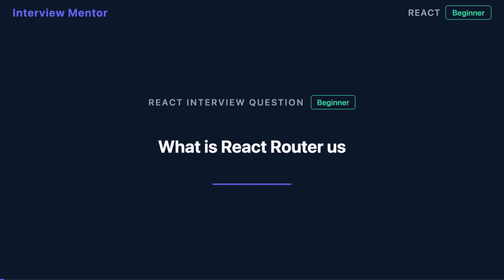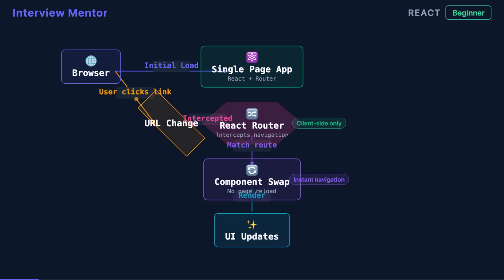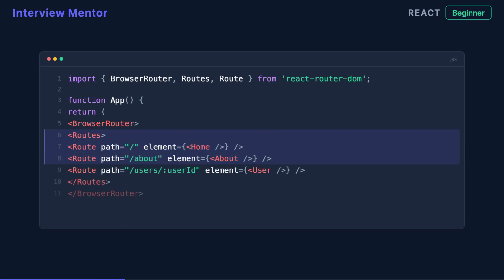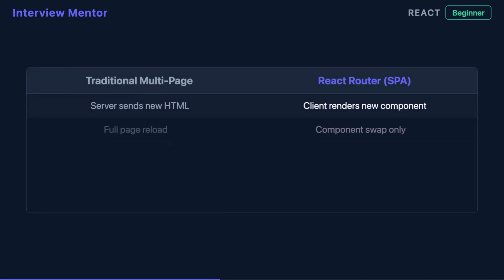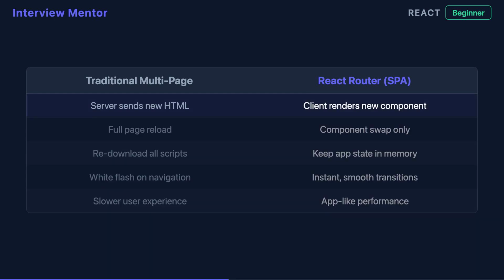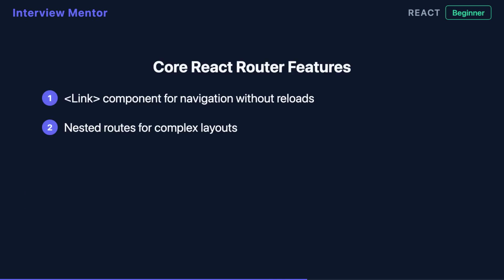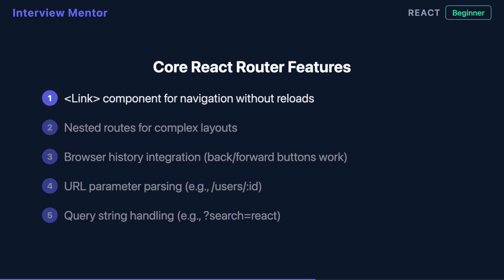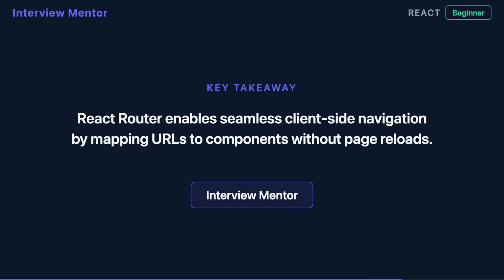What is React Router? Explained in 90 Seconds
Learn what React Router is and why it's essential for building single-page applications in React. This video covers client-side navigation, URL-to-component mapping, and how routing works without page reloads. Perfect for beginner React developers preparing for technical interviews.